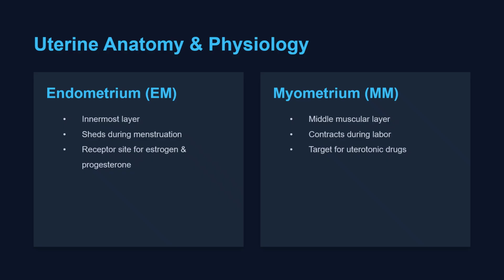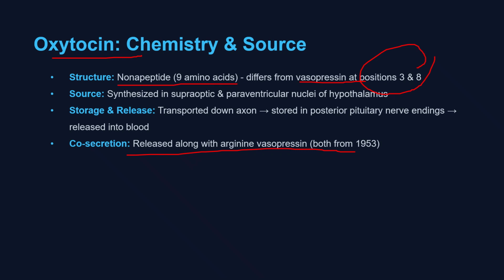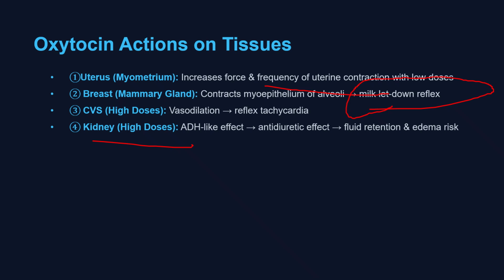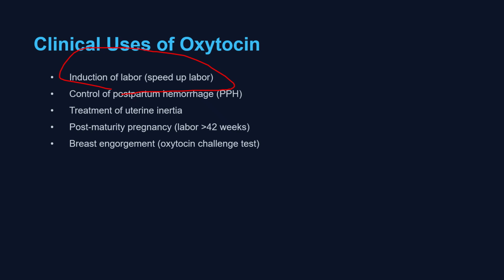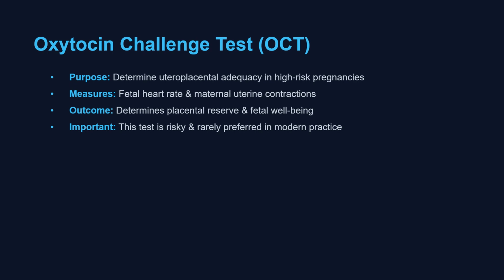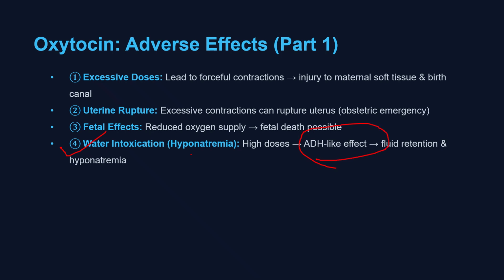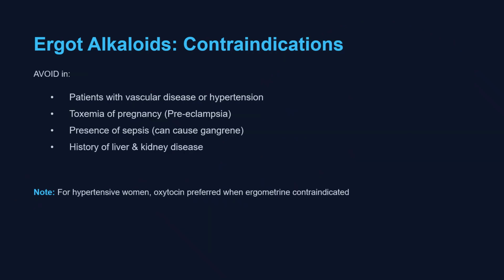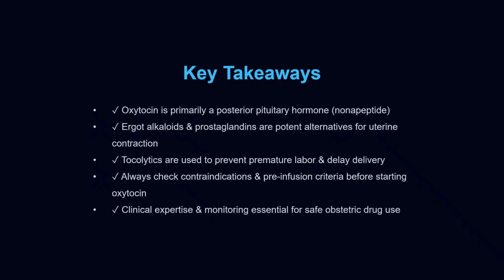Oxytocin & Uterine Drugs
Quick review of drugs acting on the uterus – oxytocin, ergometrine, prostaglandins, and tocolytics. Perfect for last‑minute revision for PharmD, MBBS, nursing, and other healthcare exams.